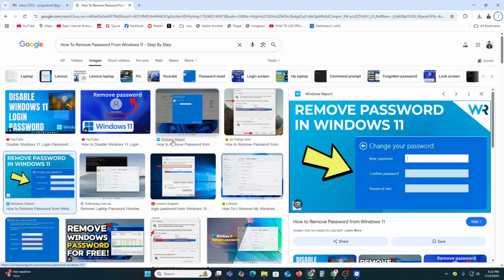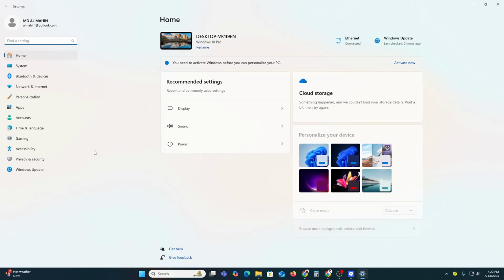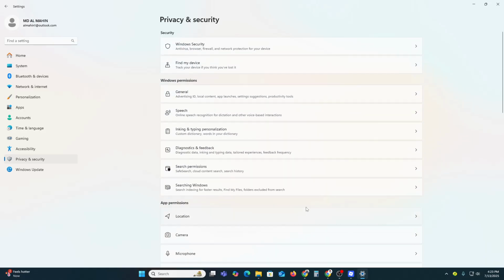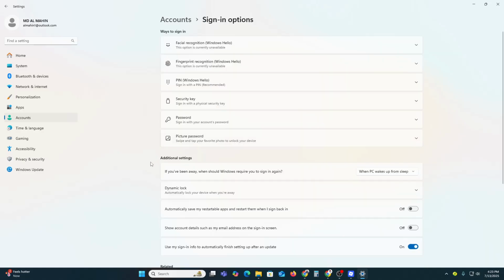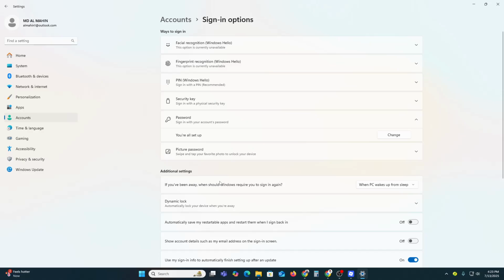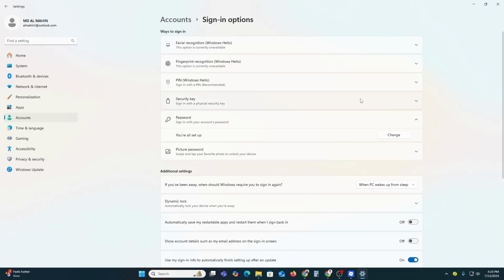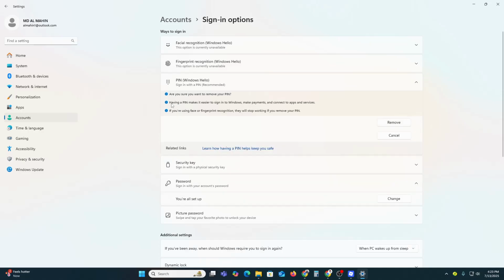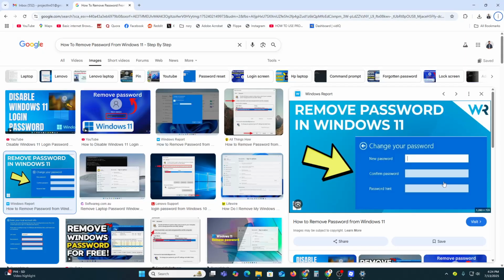How To Remove Password From Windows 11 2025 ( Step By Step)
In this video, you will learn how to remove password from Windows 11 quickly and safely. We cover step-by-step methods to disable login passwords, sign in automatically, and manage user accounts without compromising your system. This tutorial also touches on related tips like managing Windows 11 security settings and updating your user profile for easier access.